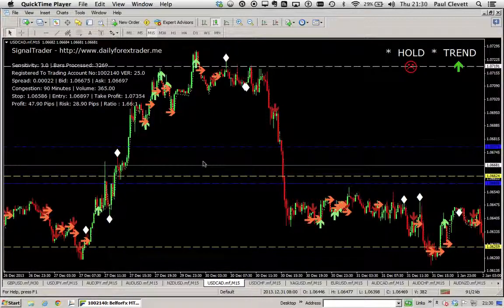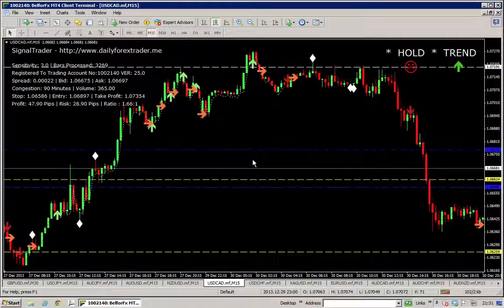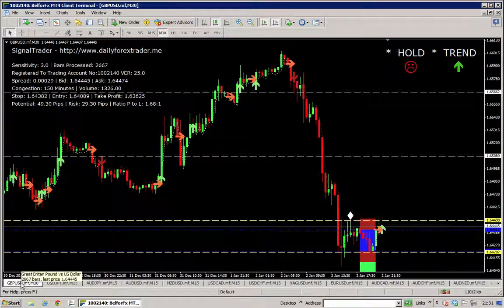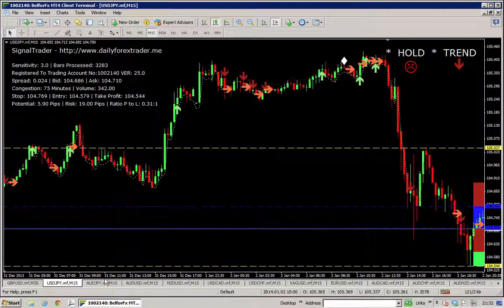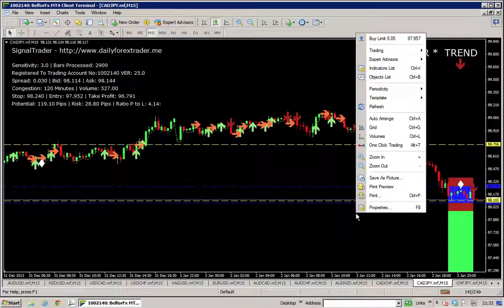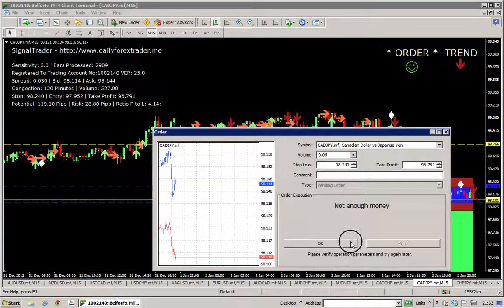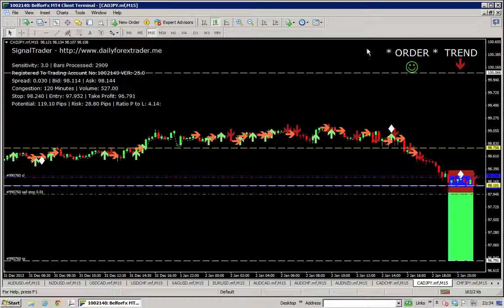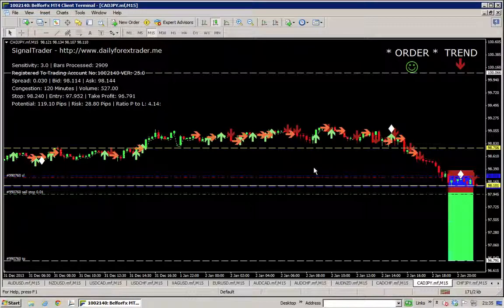Introduction to the SignalTrader Trading System (formerly SilverTrader)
Introducing one of the most advanced trading systems for trading the FOREX markets. Ideal for beginners and experienced traders alike.